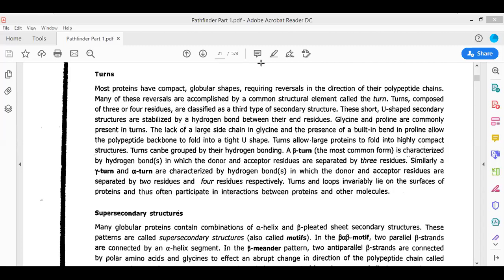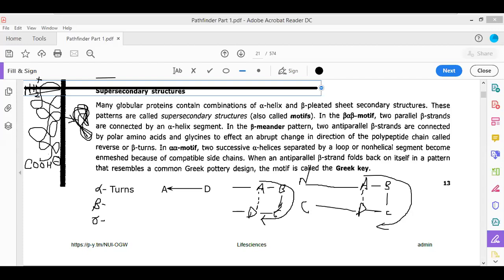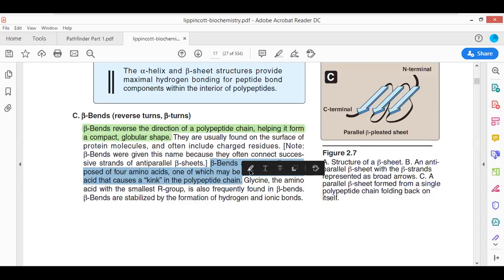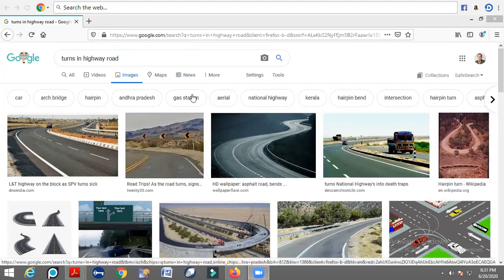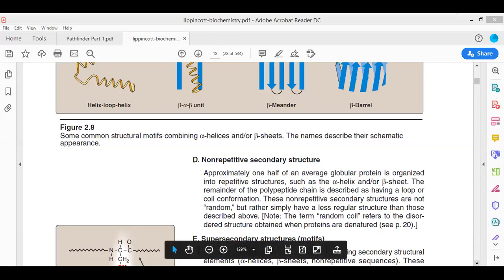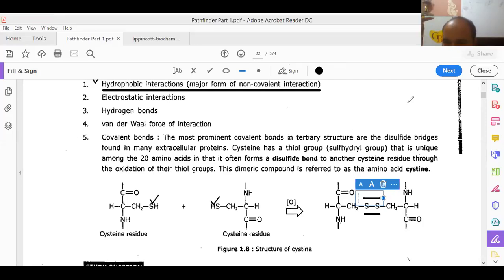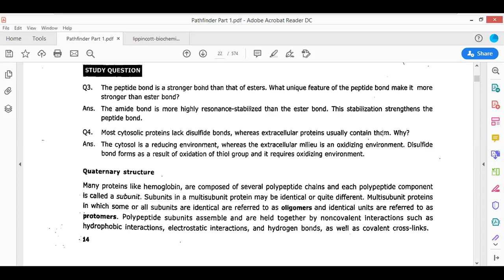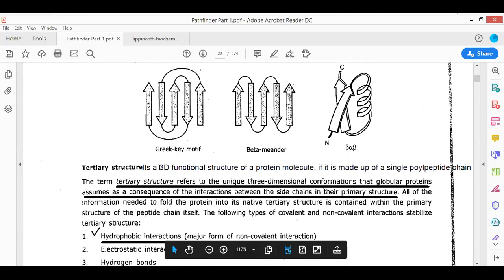Protein Structure L2 19 06 2020 | Turns | Loops | Tertiary | Quaternary structure of Protein